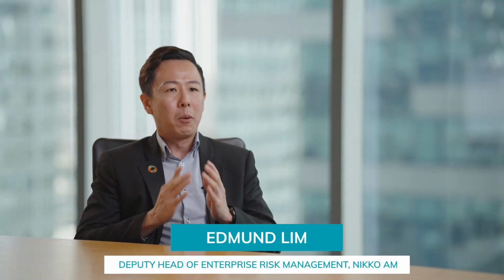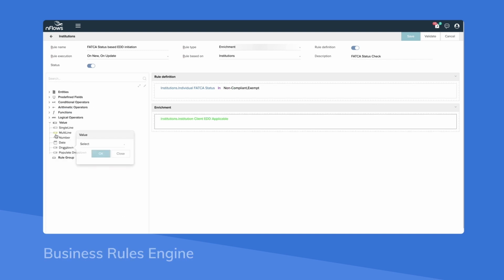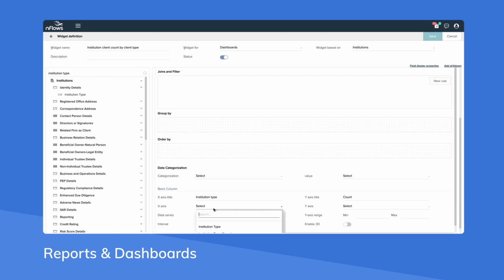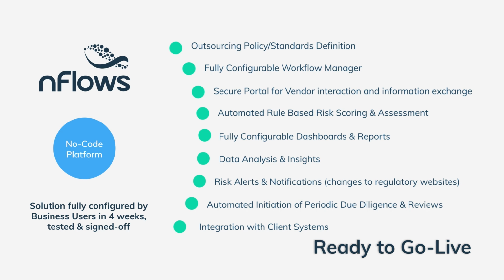Stradegi nFlows | IMAS DAP Challenge 2021 - WINNER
Nikko Asset Management, which was looking to streamline the processes around the management of its outsourcing providers, submitted this problem to the IMAS DAP Challenge 2021.

This short video describes the challenge faced by Nikko AM, how nFlows successfully met the challenge and how nFlows can be used as a platform to solve similar problems within the larger Asset Management industry.

Appearing in the video:
- Kenneth Lim, COO, Asia ex-Japan, Nikko AM
- Edmund Lim, Deputy Head of Enterprise Risk Management, Nikko AM
- Paul Joseph, Managing Partner, Stradegi